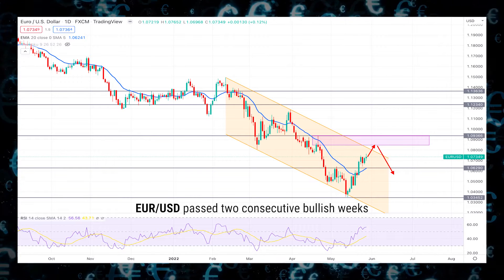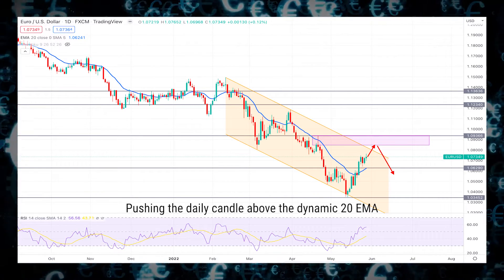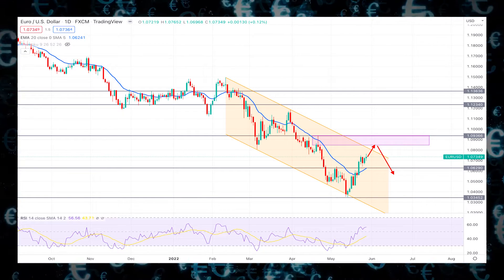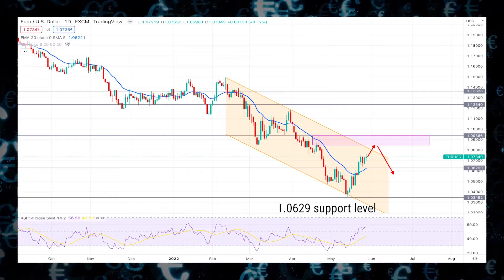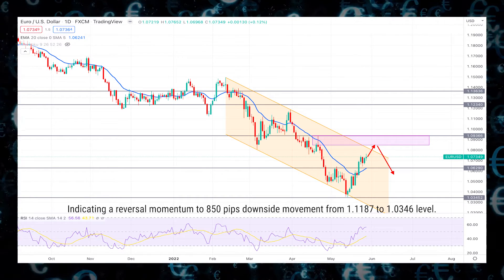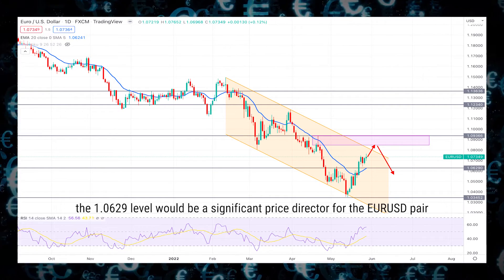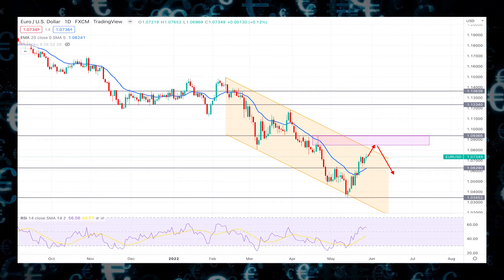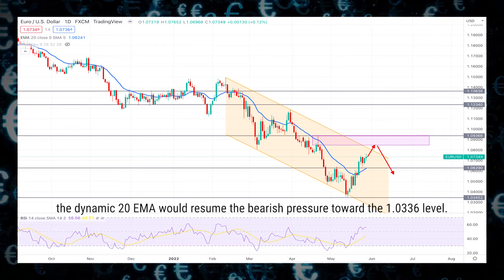EURUSD Weekly Forex Forecast for 30 May to 03 June 2022 | EURUSD Technical Analysis